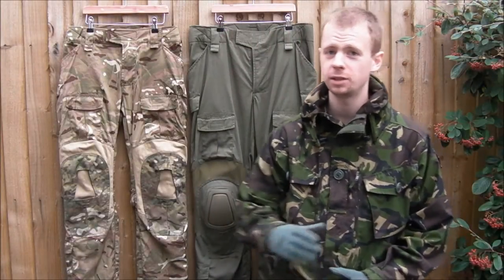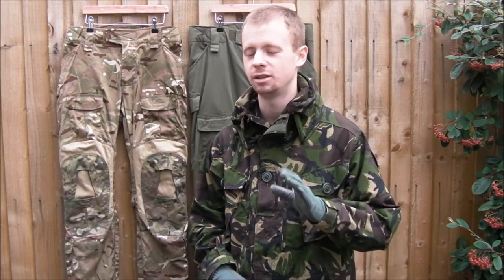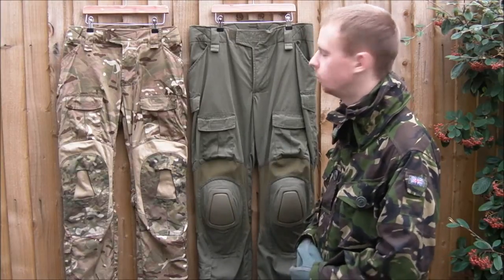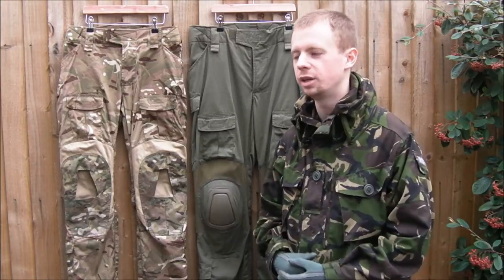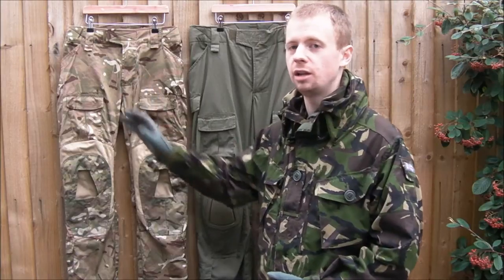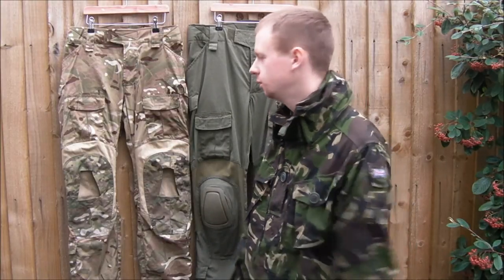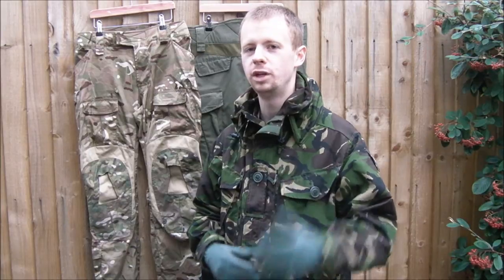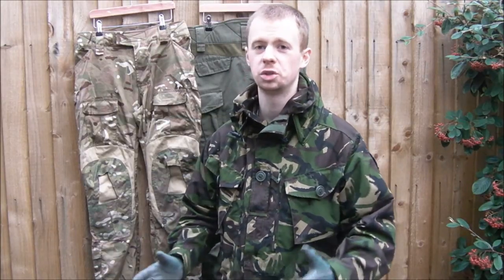Crye Uniform in MTP